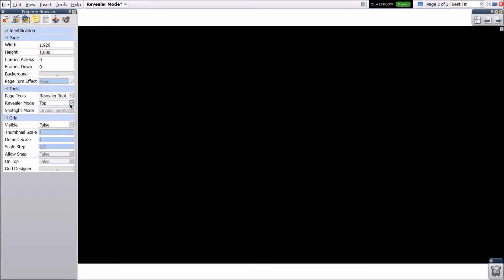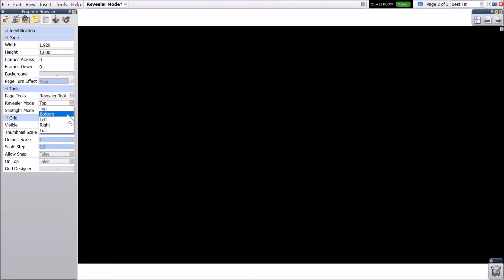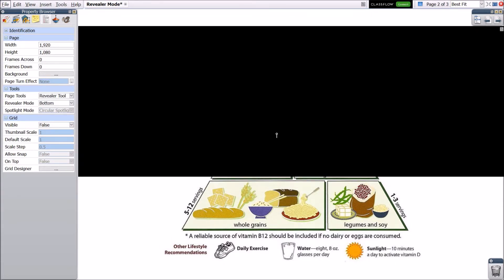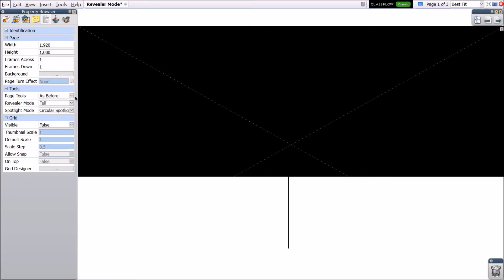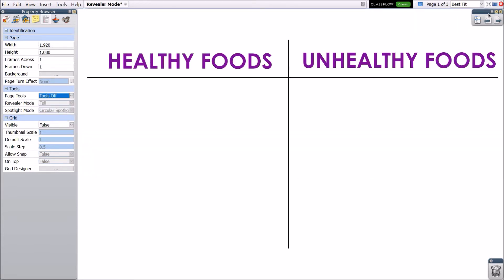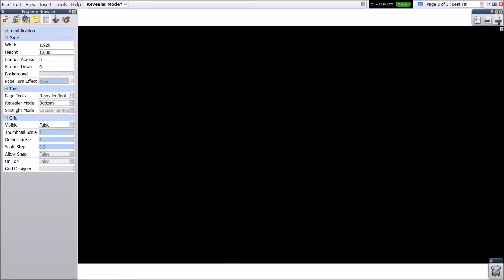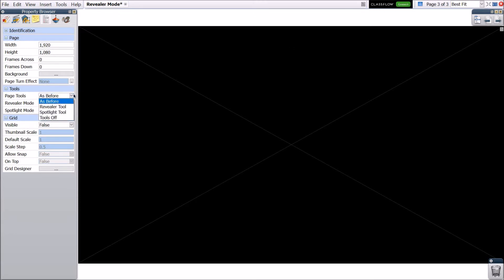Revealer Tool Settings in ActivInspire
Learn how to take advantage of Revealer Tool Settings in ActivInspire.